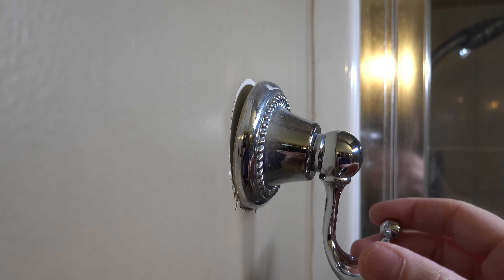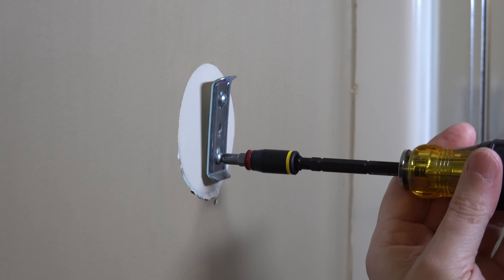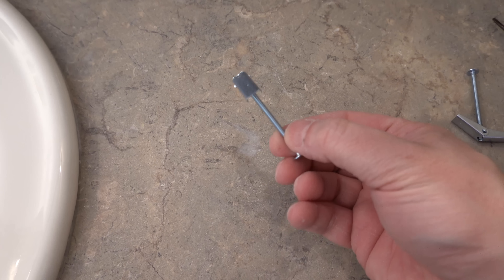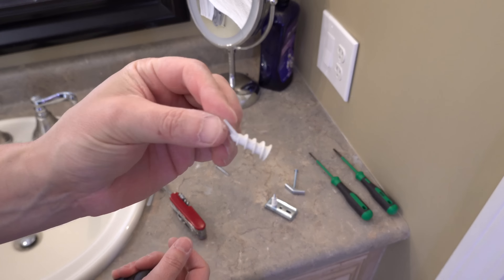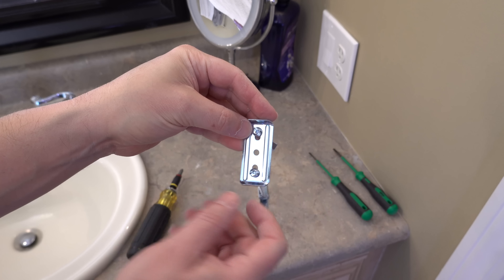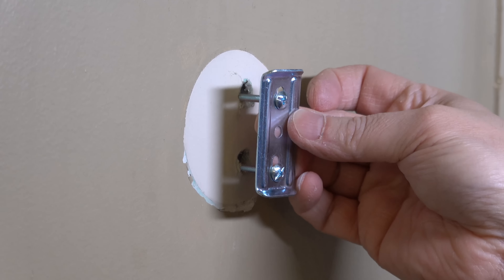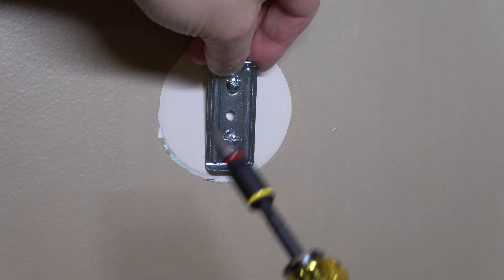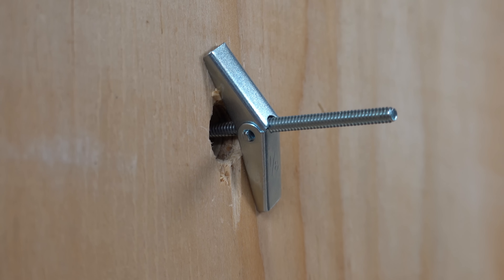How To Fix a Loose Toilet Paper Holder | Towel Racks & Wall Brackets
Don't live with WOBBLY & LOOSE toilet paper holders, towel racks & even TV brackets. EASY fix to brackets, toilet paper & towel holders ROCK SOLID. Cheap & easy and no special tools needed.

Toggle Bolt Kit